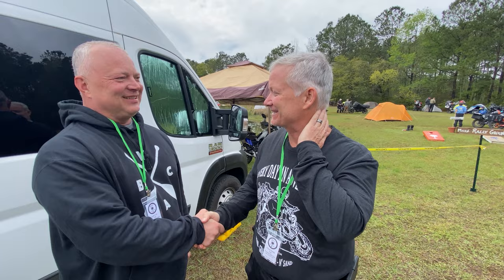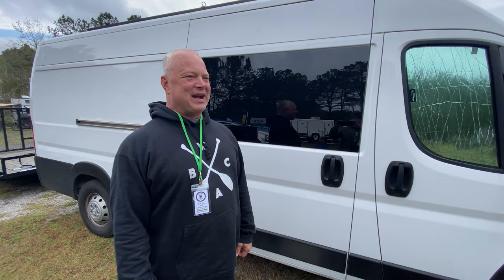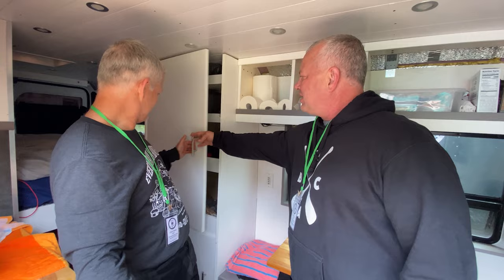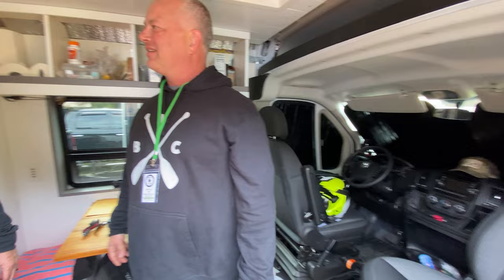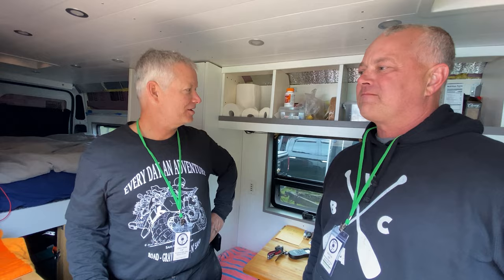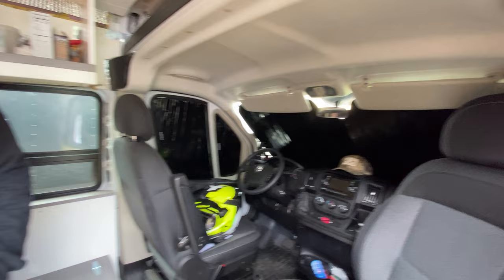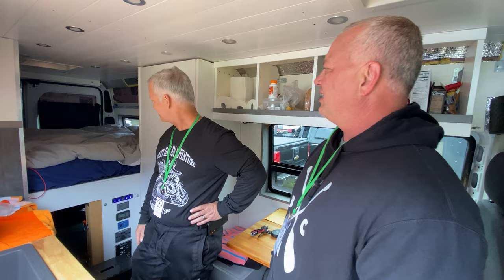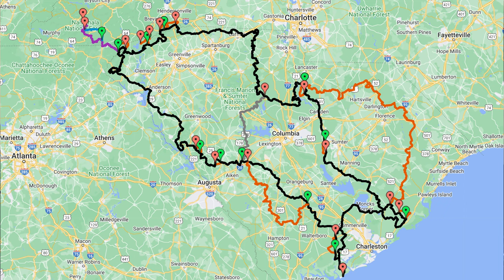Kris Cox shows us his Van Down By The Rally!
Chris Smith interviews Kris Cox in his DIY camping van. The founder of the South Carolina Adventure Route (SCAR) talks routes and building his van while attending the Palmetto ADV Rally of 2023.